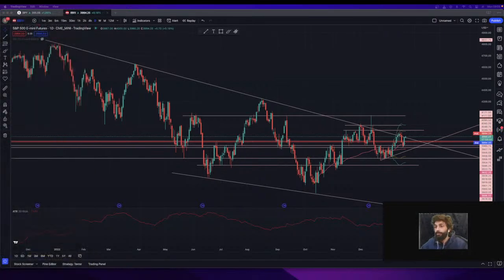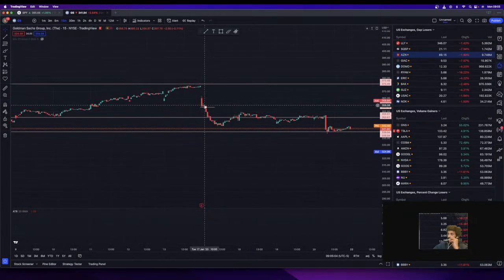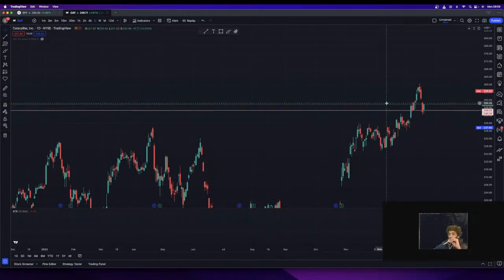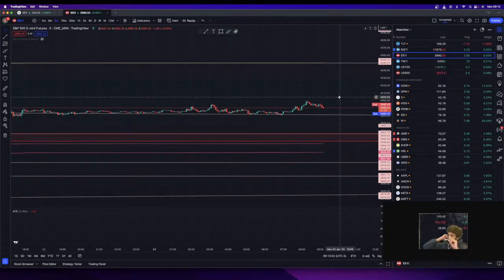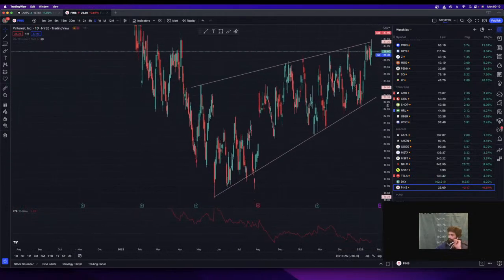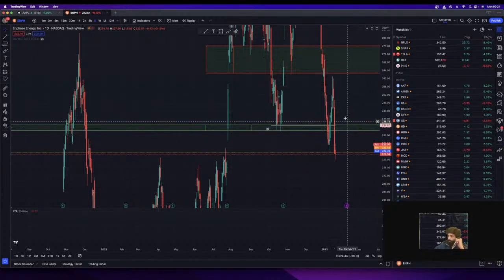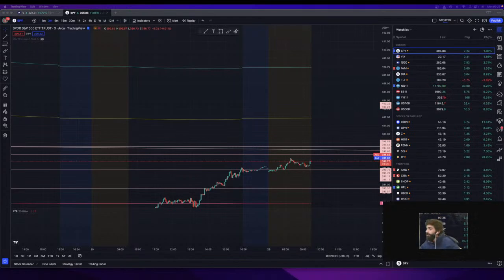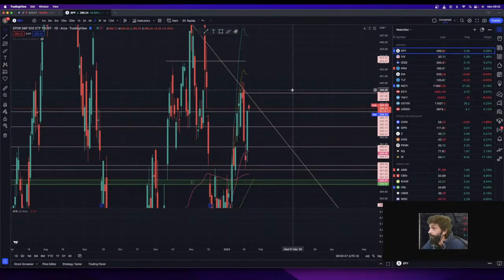Market open live stream - Market commentary : 12/23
Market open commentary, We will go over the weekly forecast and see what to expect leading into today in SPY and how to set up watchlists.